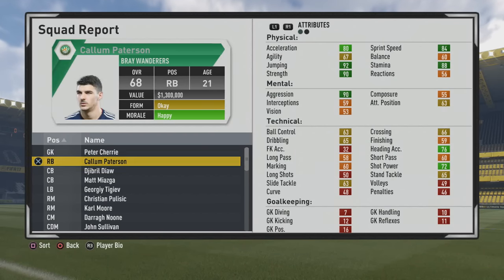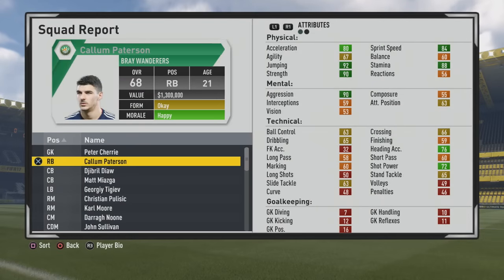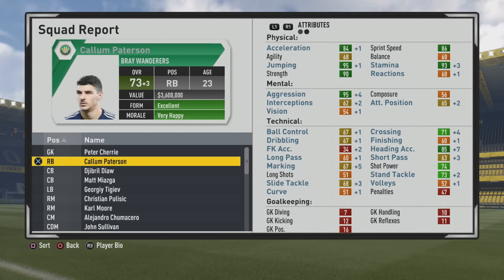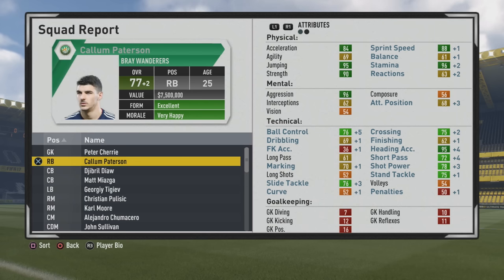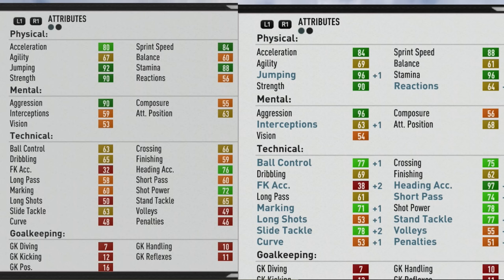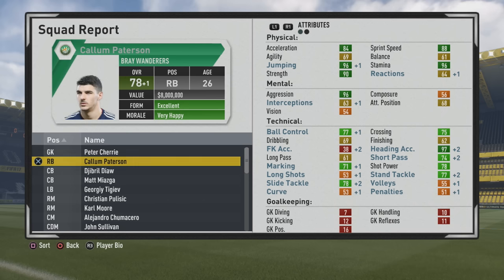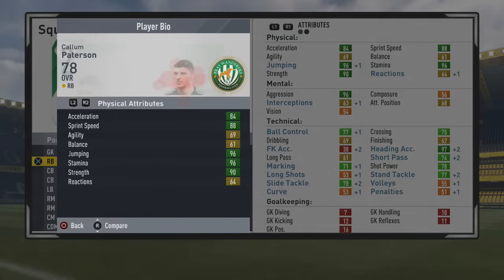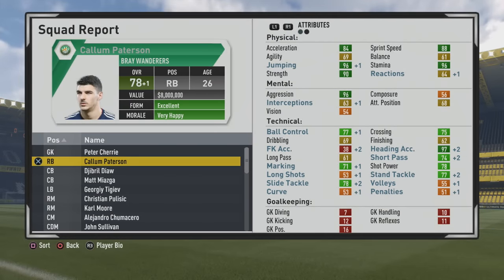FIFA 17 | Callum Paterson | Growth Test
6'2 with good pace, very high stamina, amazing strength, and great jumping ability. Could be a very effective RB, CB, CDM, RWB, and RM.  and follow them on twitter